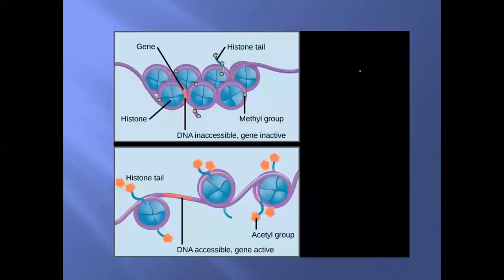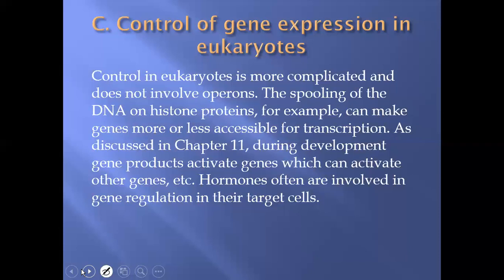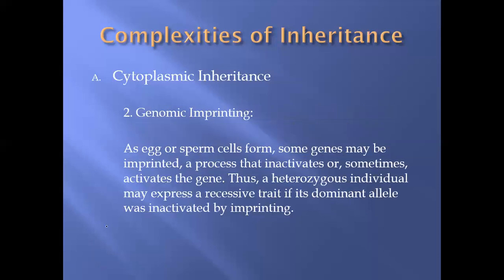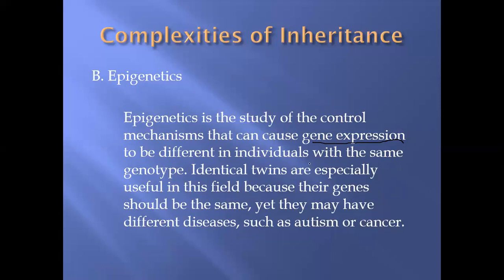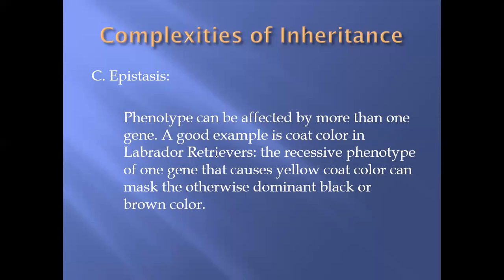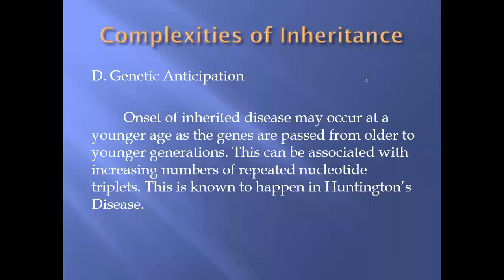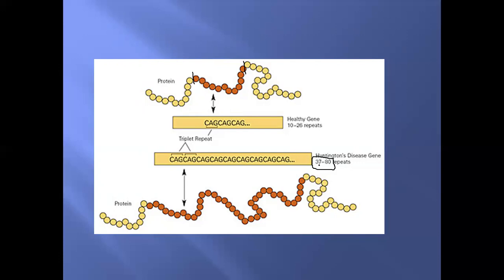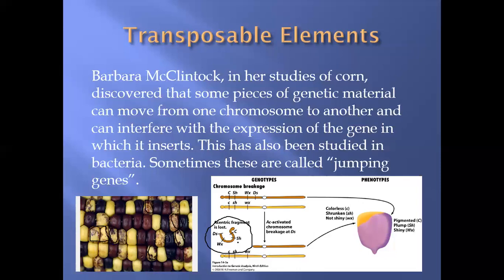Chapter 14 Part 2